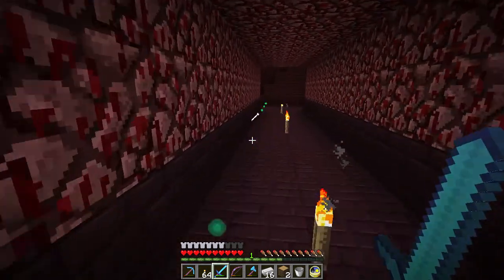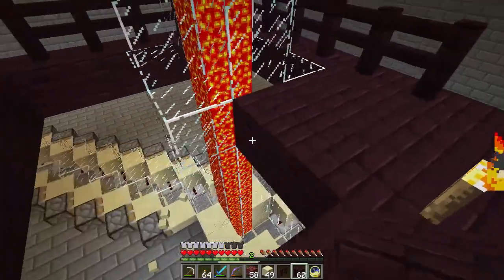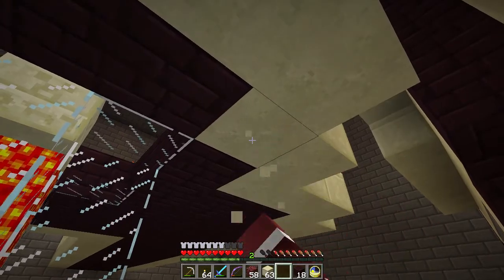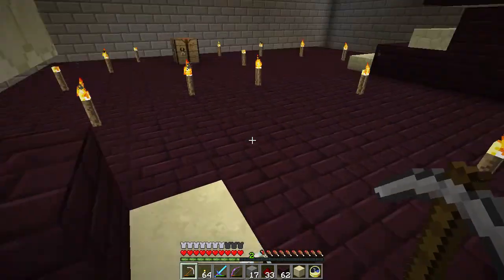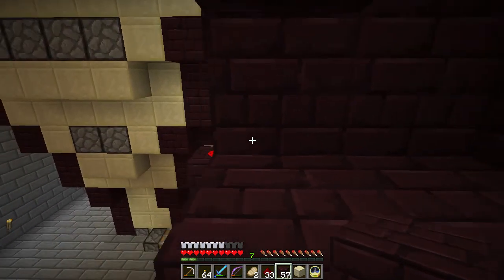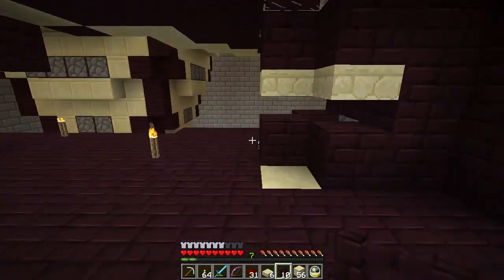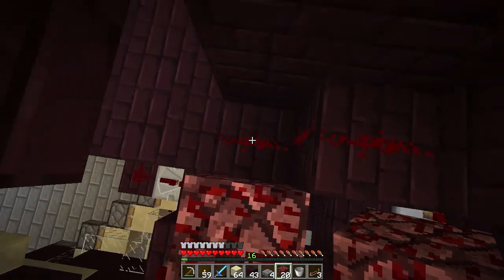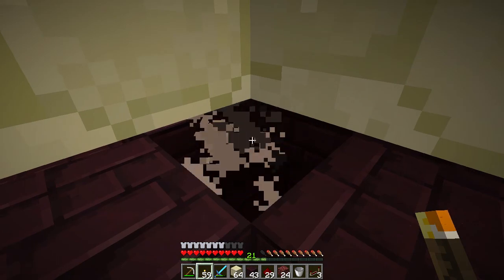Syrkaz Plays Minecraft - Episode 42: "COMPLETE: Double Blaze Farm"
F.I.N.A.L.L.Y!11
If you don't want to follow along and just want to see the finished project (no cookie for you! :p) jump to 33:25 for a tour of the build! :)

World Download (as of EP 42): *coming tomorrow*

Wanna buy me a cup of coffee?

-= PROPS =-

Thank you, Notch/Mojang, for this amazing game!